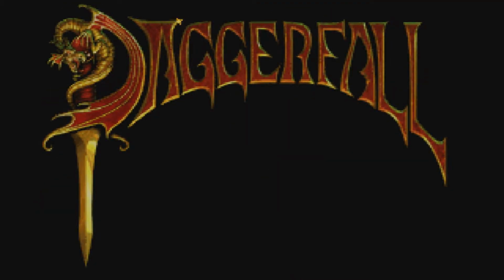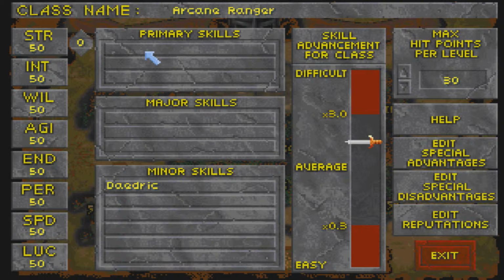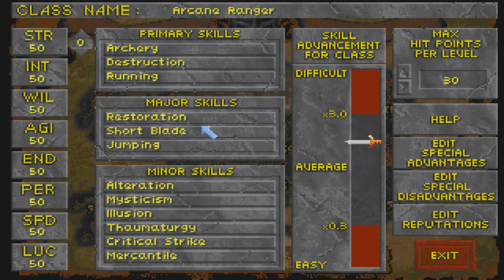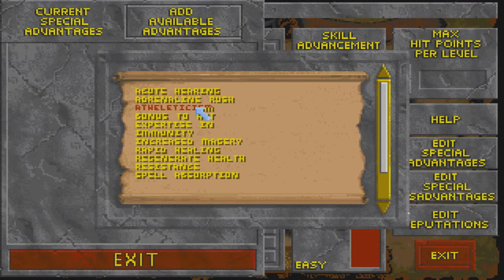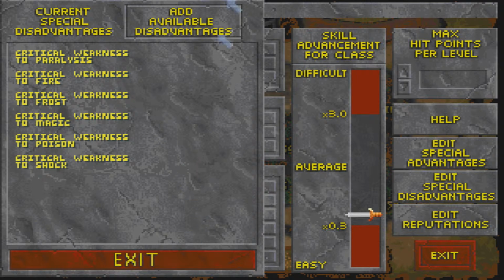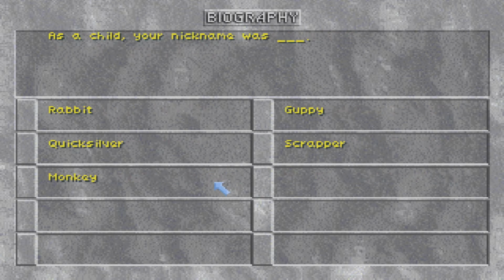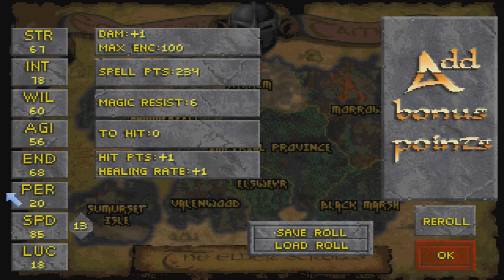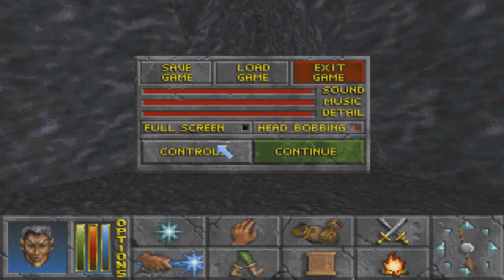Daggerfallen Ch.10 - Subtle Machinations Behind Character Creation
In which the player unceremoniously ignores a 6-year hiatus, the audience is introduced to the production of a digital new god, and the character makes a cameo appearance.

The tenth chapter, or second first chapter, of Daggerfallen, the Let's Play Daggerfall saga.